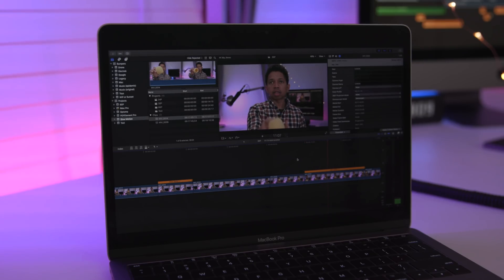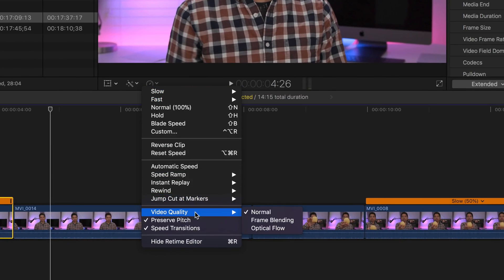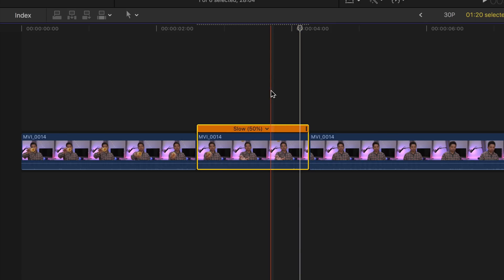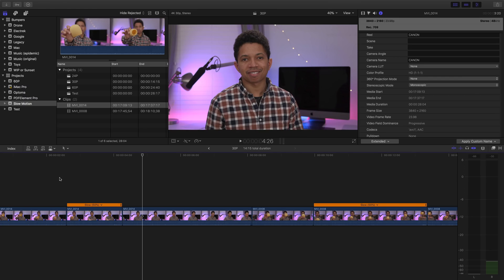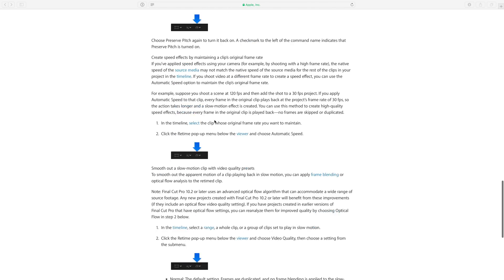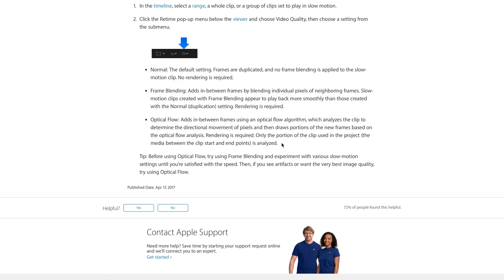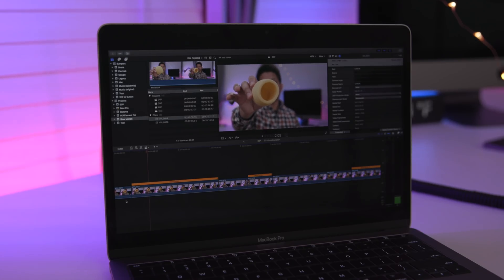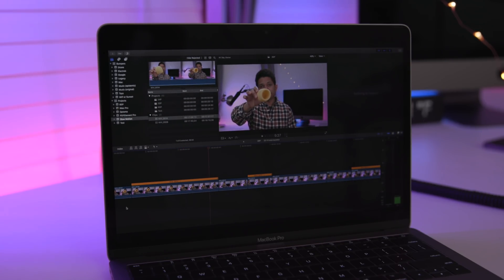Final Cut Pro X: How to improve slow motion in your projects [9to5Mac]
Final Cut Pro X features several handy slow motion features that users should be aware of. Watch as we break down how to shoot effective slow motion videos in Final Cut Pro X, and how to improve slow motion in post.